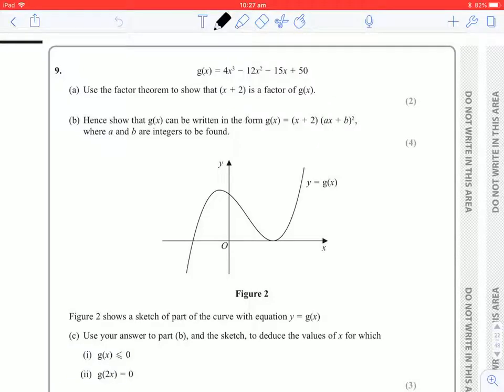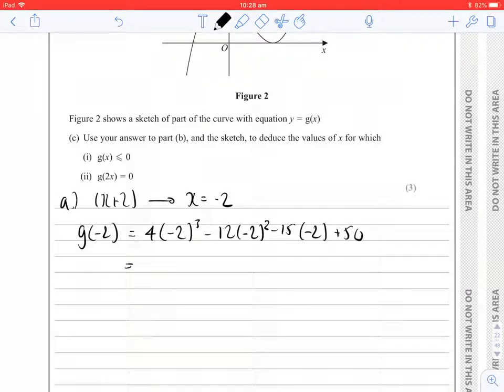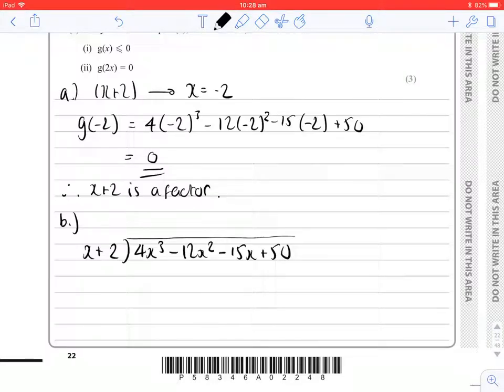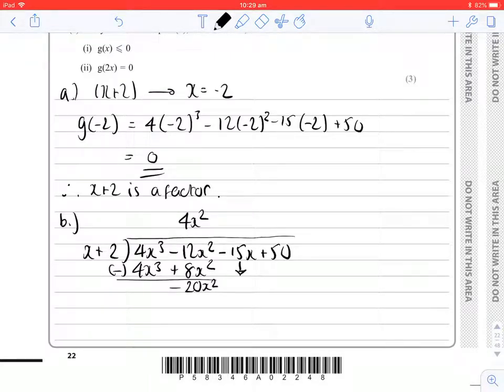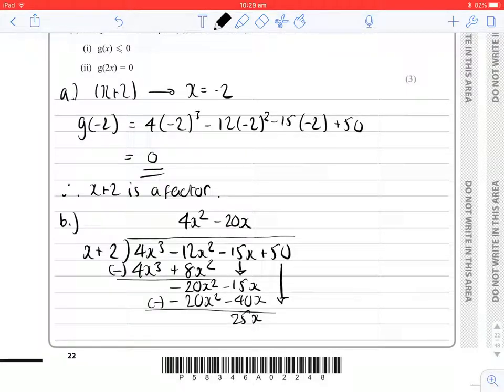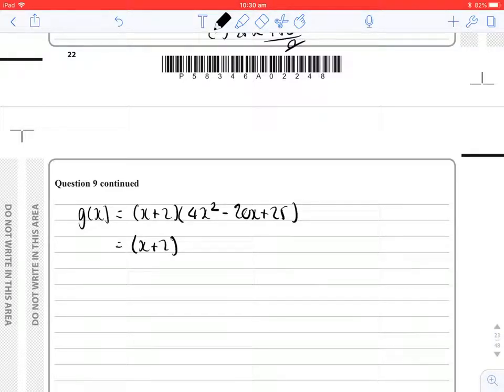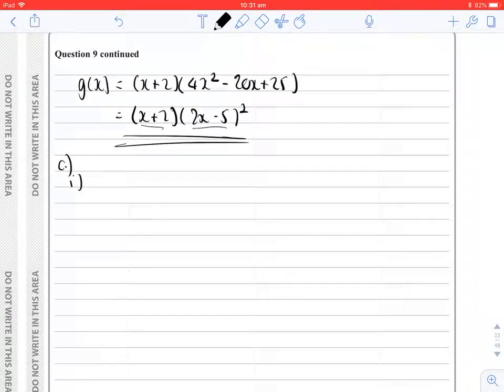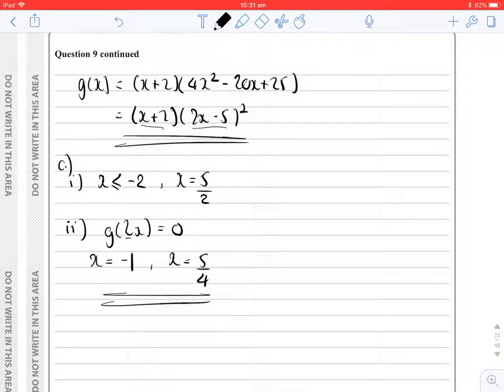AS 2018 Pure Q9